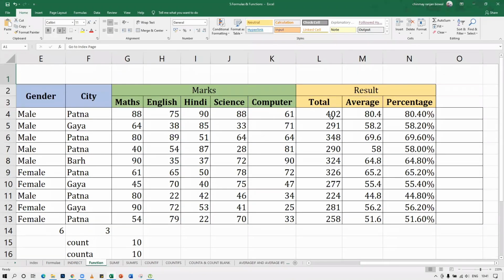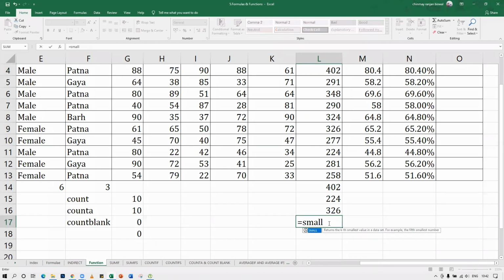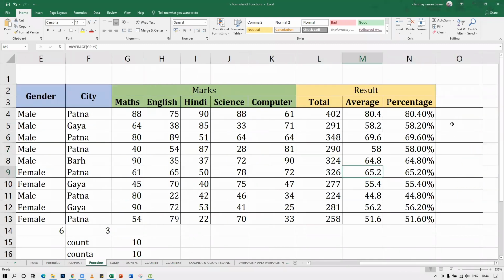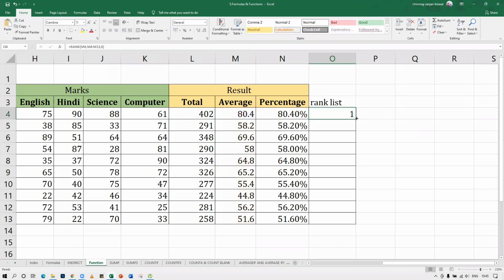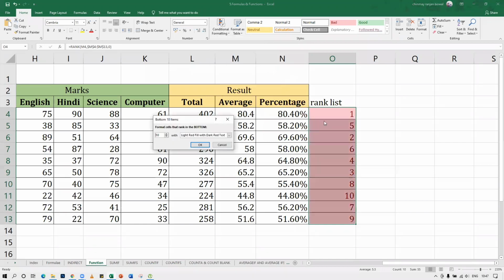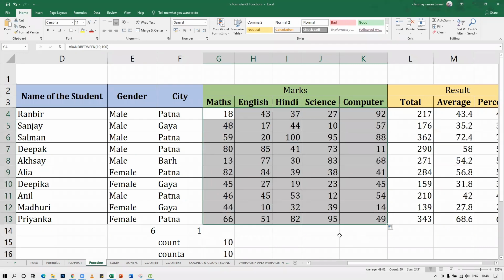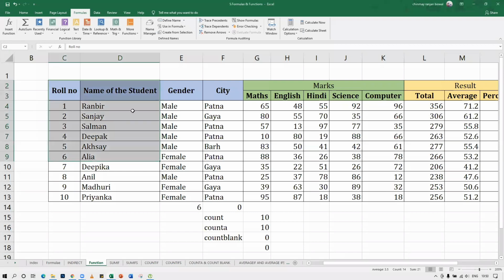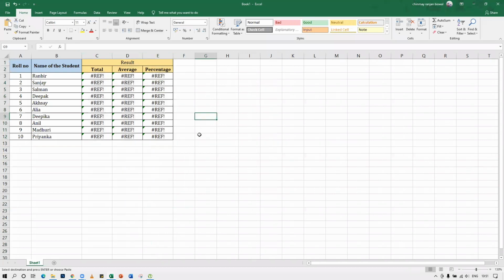how to use Statistical functions in Excel